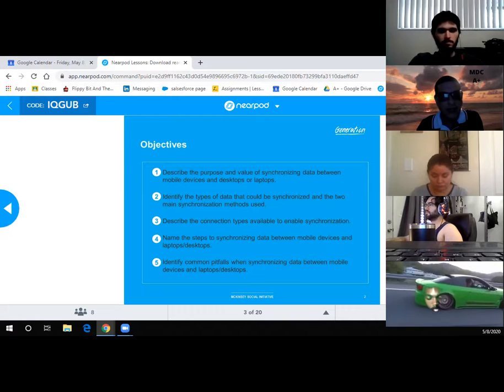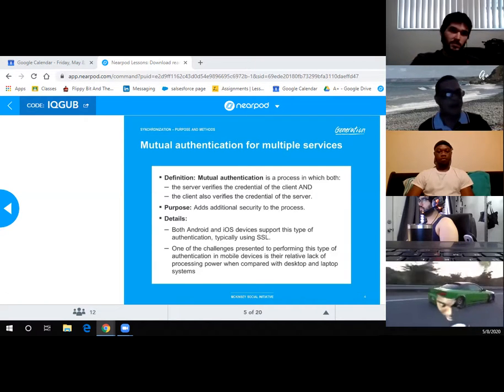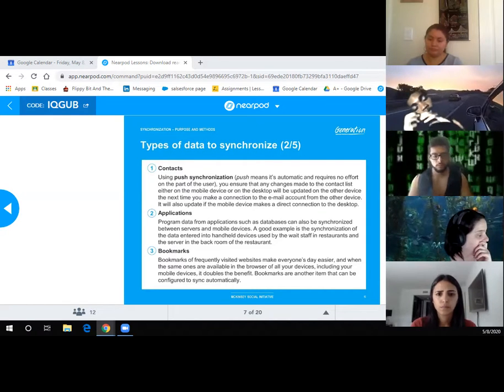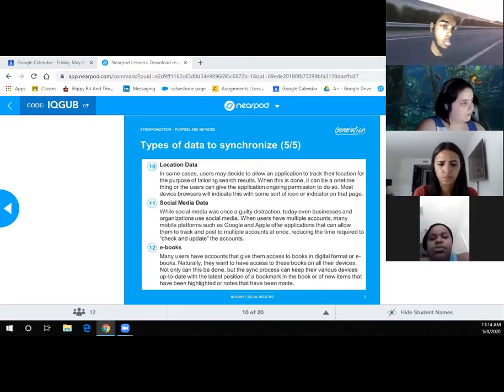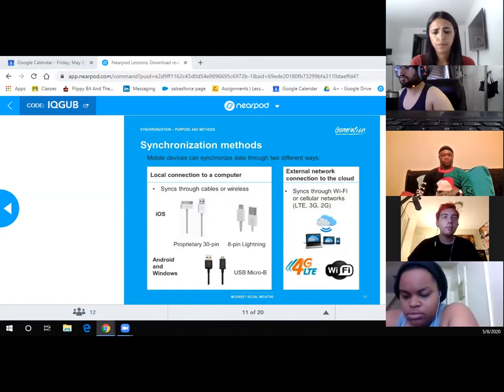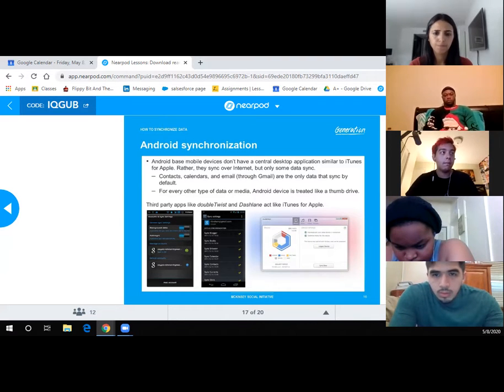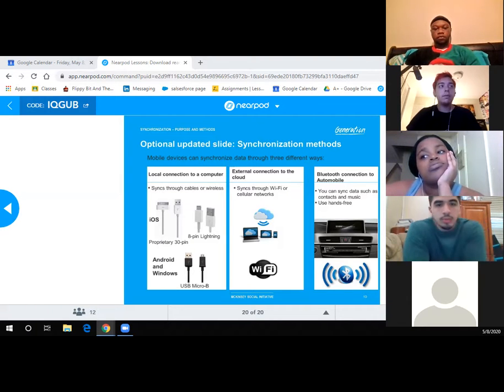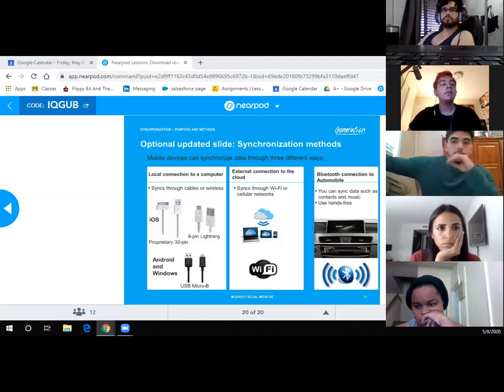T-29 Mobile Device Synchronization